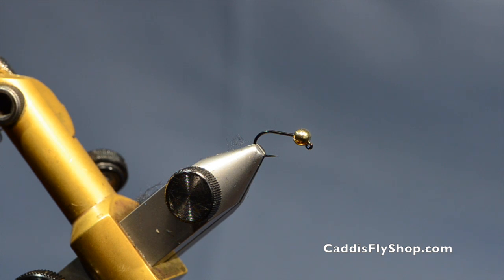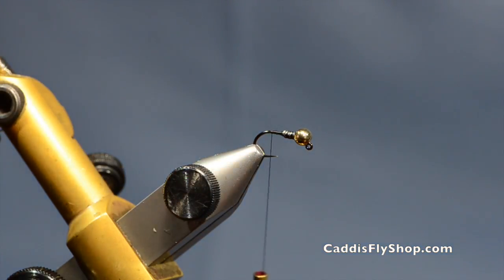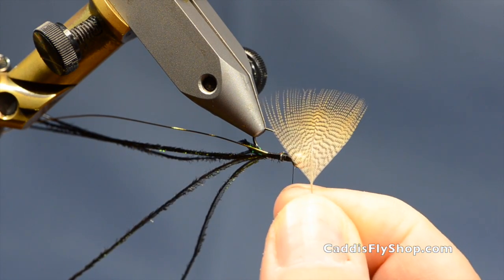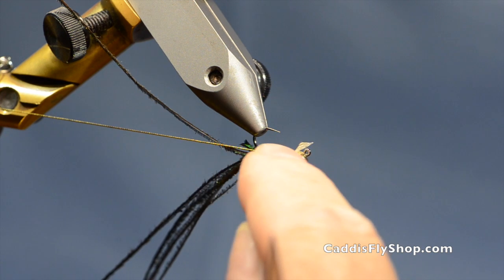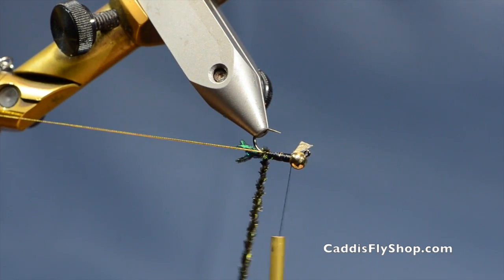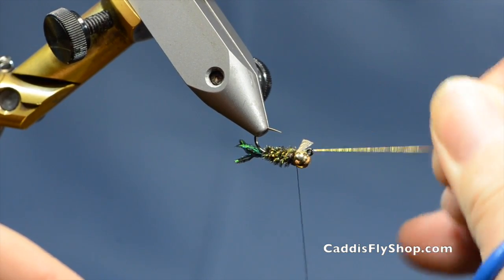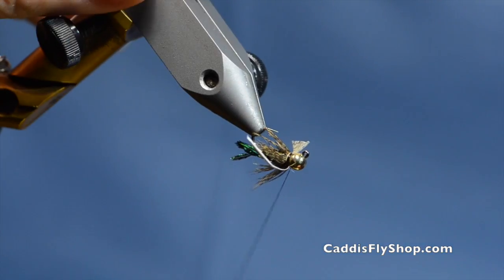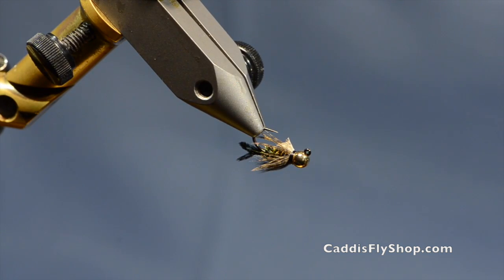Jigged Zug Bug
In this instructional fly tying video Tony Torrence resurrects the old Zug Bug and ties it in the Jig format.  Fish love peacock and the Zug Bug has all the peacock in all the right places!  If you are a Czech or Euro nymph guy, you can tie a hot spot of Fluorescent thread near the bead. Hopper-Dropper, indicator, or tightline nymphing, the Zug Bug will put a wiggle at the end of your rod!